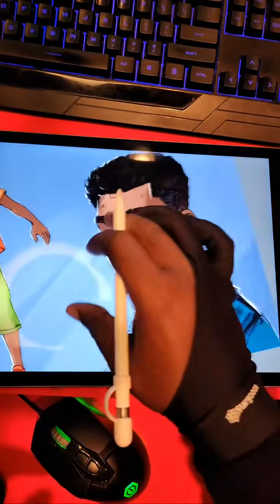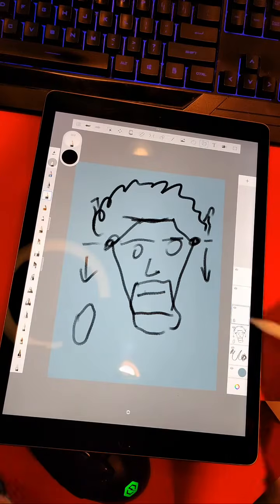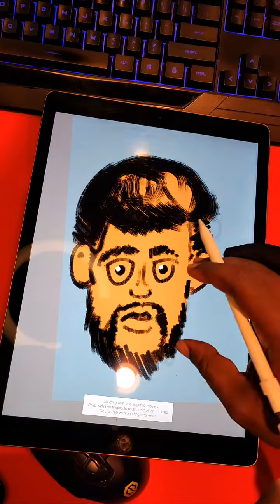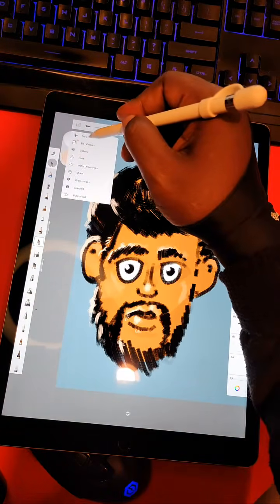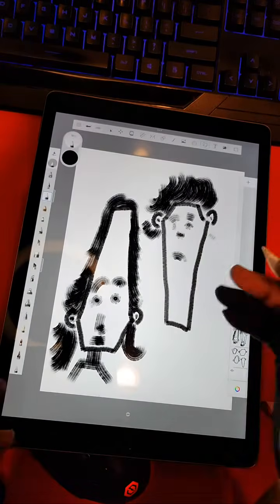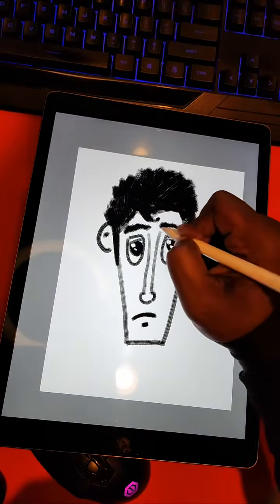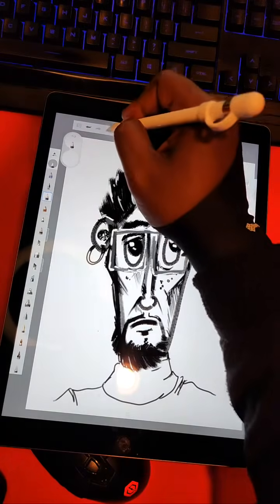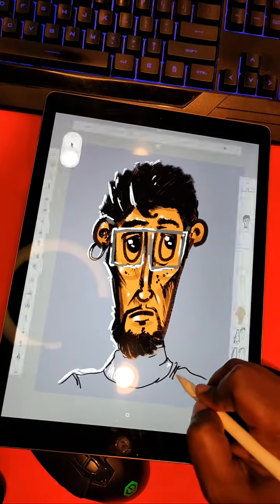Tips on Drawing Concept Characters in Sketchbook Pro, on an iPad, using an Apple Pencil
Tips on Drawing Concept Characters in Sketchbook Pro, on an iPad, using an Apple Pencil | Download the Free iClone Unreal Live Link Plugin ~

Enter the Reallusion 2024 3D Character Contest with a $45,000 Total Prize ~